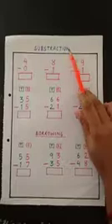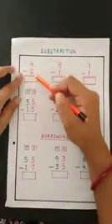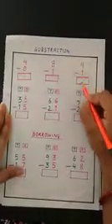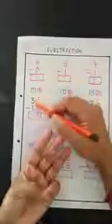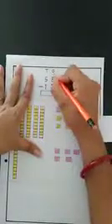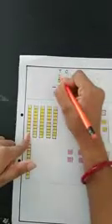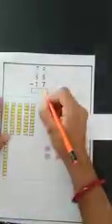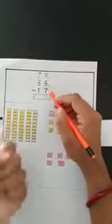Class 1 st subtraction